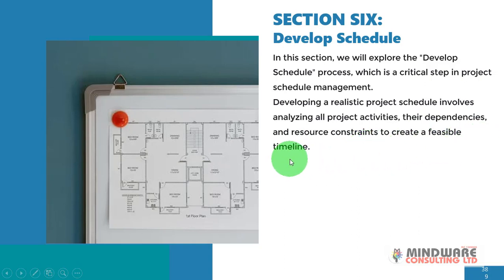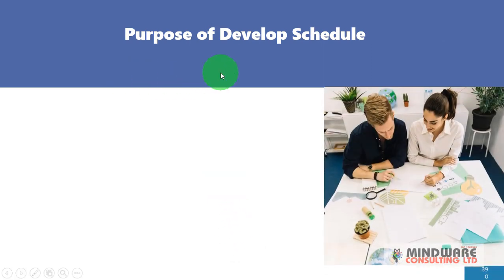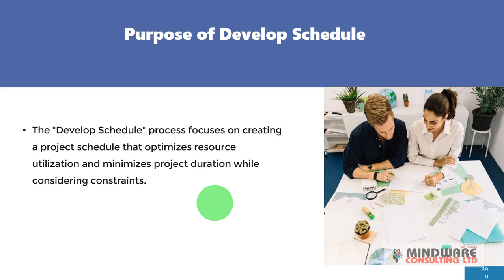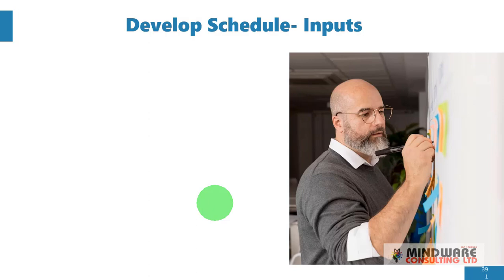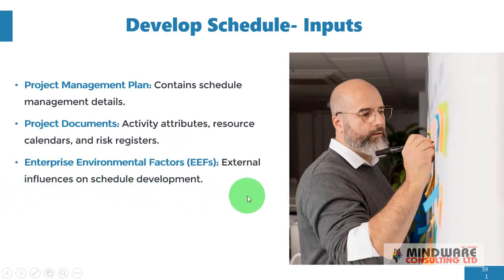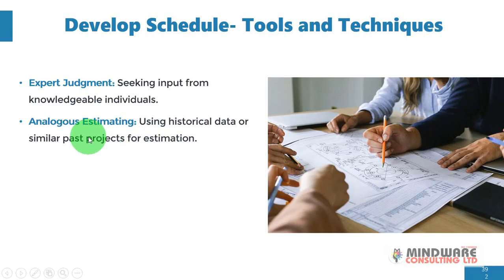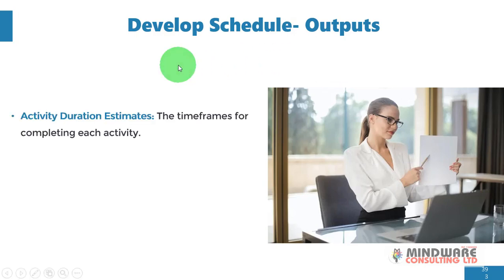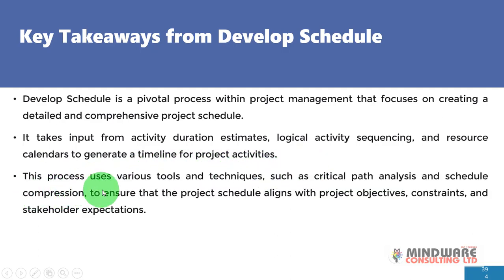Module Six | Section Six: Develop Schedule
Developing a realistic schedule for a project involves analyzing all project activities, their dependencies, and resource constraints to create a feasible timeline.

In this section, we will explore the "Develop Schedule" process, which is a critical step in project schedule management.

By the end of this section, you should be able to:

•Understand the purpose and importance of the "Develop Schedule" process.
•Learn how to create a project schedule using various scheduling techniques.